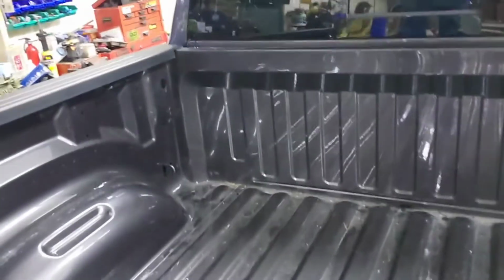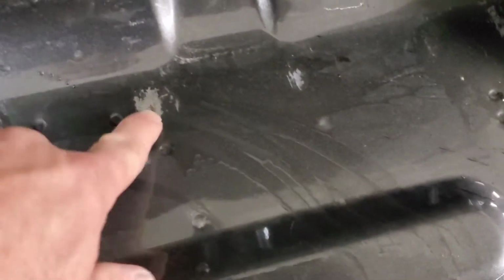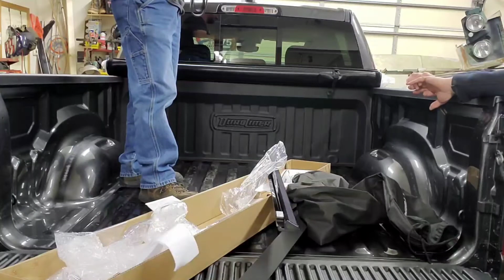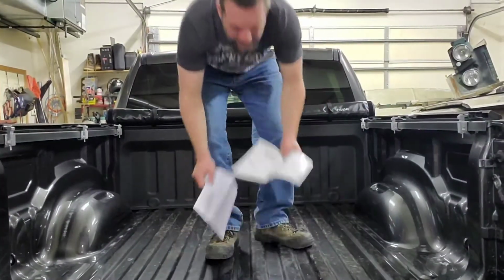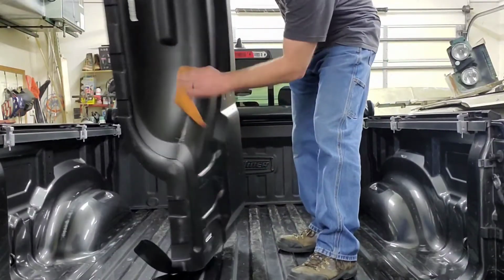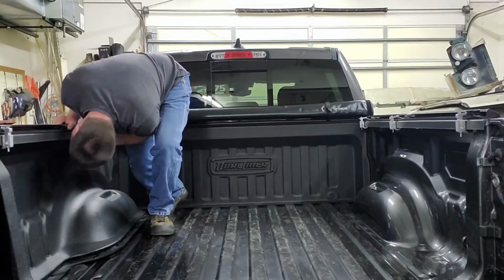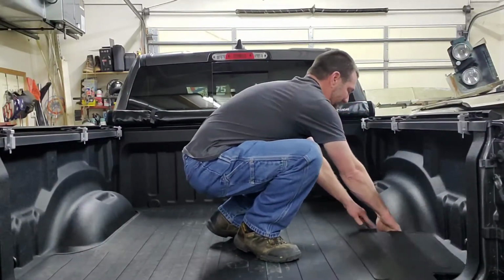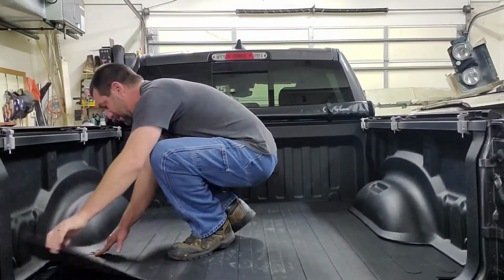2020 Ram Dual liner review and tonneau cover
2020 Ram Dual Liner review and tonneau cover install.